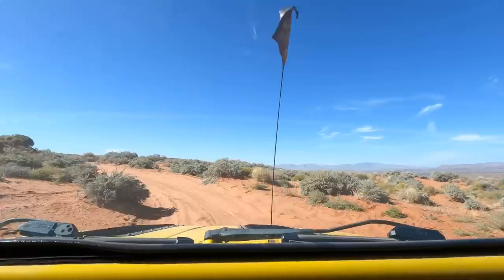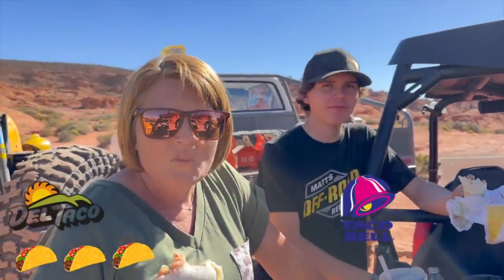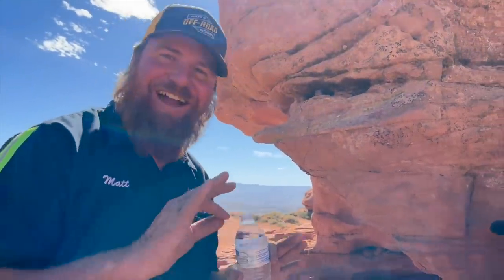First Time Wheeling In Months!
Wow!!! Just wow! What a fantastic first time back behind the wheel! Matt and the crew were so lovely to have me come along and drive the banana and I have to say, I really love this vehicle to wheel in!

I was emotional the whole ride but only showed it that once and was really undecided whether to put that footage in there but ….. I am human and share everything with you guys so I decided to show my venerable moment.

It was the most fantastic day with some of the best people I know and I hope you enjoyed it!

Lots to come on this channel, very much looking forward to it so thank you as always for watching and I’ll catch you next time.

- Holls